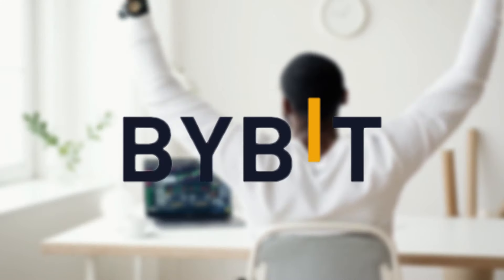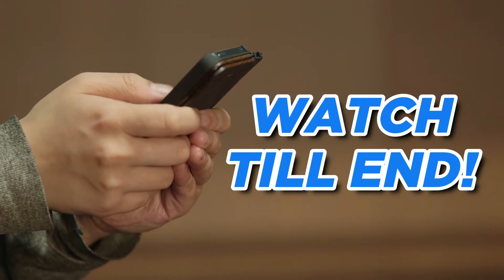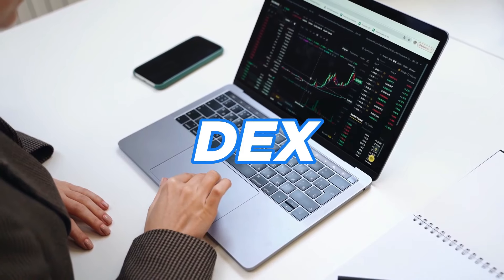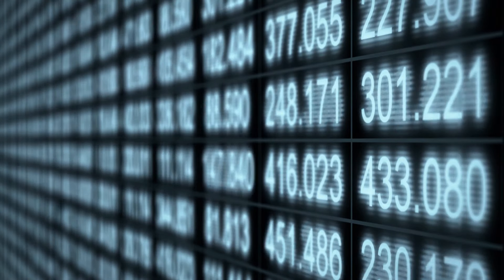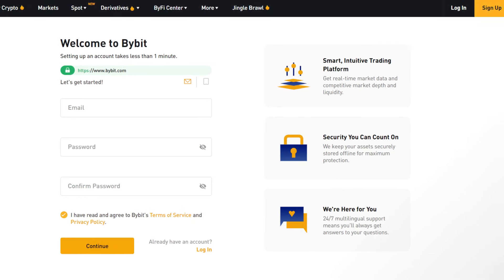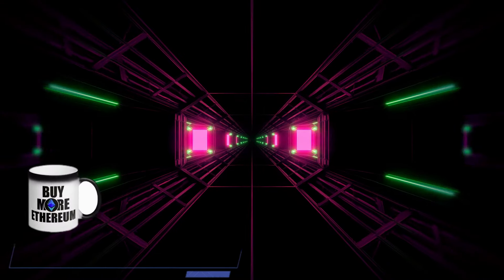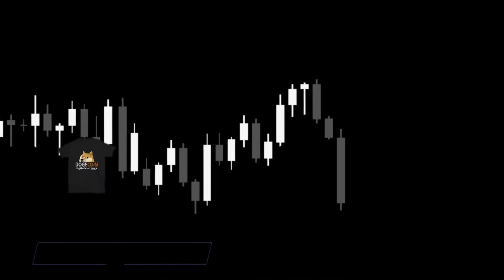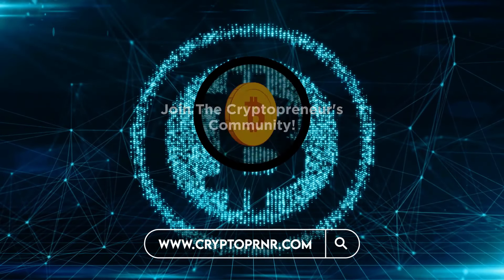🔥IZUMI FINANCE Next 50-100x IEO on BYBIT launchpad! Dont miss it! Full TUTORIAL & BONUS | CRYPTOPRNR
Hi CRYPTOPRNRS, FREE BONUS🔥 We are back with an amazing opportunity, you Dont want to miss it! Its IZUMI FINANCE IEO on BYBIT launchpad! Is it Next 50-100x token? This is Full TUTORIAL on this,  How to deposit money? withdrawal? bonus! Plus all new Updates are covered. we brought you some awesome offers from Bybit especially for our viewers that we'll talk about a little later. First of all, we will talk about this amazing launchpad that will make you rich. It's a launchpad that will allow every user to win over $400 worth of IZUMI chips for free. Watch till end to get all your answers...

 🔥We are always working for you!🔥
Join our Bybit-exclusive bonuses - it's basically free money to our members! Sign up with our link to Bybit:

 🔥Then, join our exclusive 3.5% cashback: (All others get 3% as seen in the link - via us you get 3.5%!)

🔥Click Register and deposit! For anything you deposit in the first 7 days, you will get 3.5% cashback! So if you deposit $1000 to Bybit, you get free $35!
Deposit $100K for free $3500!
Make sure you trade at least $200 volume in Spot to join that promo and others we have with Bybit!